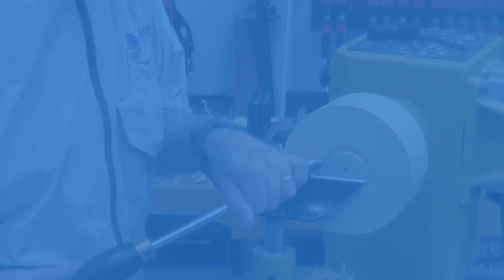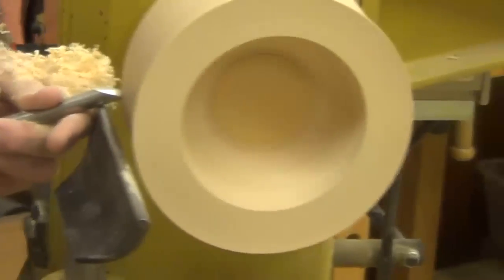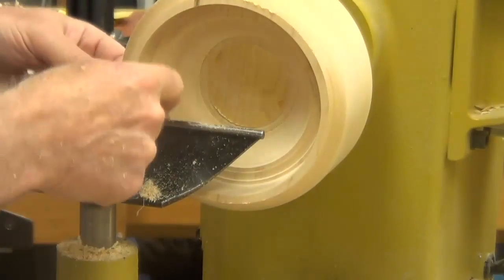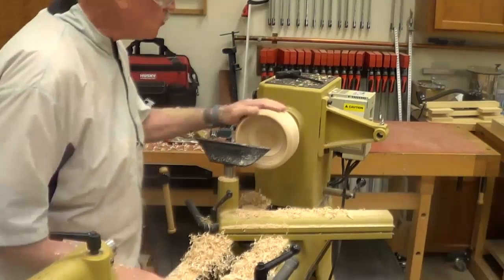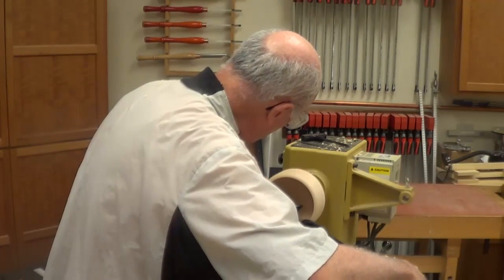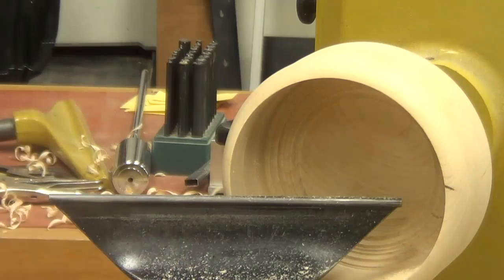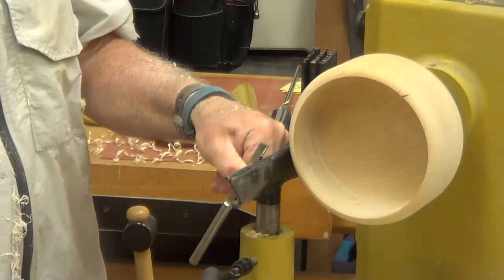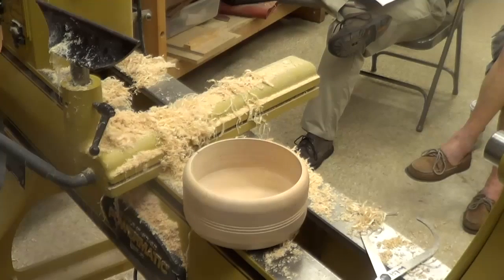How to Turn a Beads of Courage Box Part 2 of 3 by Harvey Meyer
Harvey Meyer demonstrates how to turn a Beads of Courage box using two pieces of kiln dried lumber of 2” nominal thickness for members of the Atlanta woodturning community. This is part of an initiative by the Georgia Association of Woodturners to encourage turners to turn these boxes to donate at the Turning Southern Style Symposium Sep 18 – 20, 2015 in Dalton, Georgia.
    Beads of Courage, Inc. a 501(c) 3 tax-exempt organization dedicated to helping children with serious illness record, tell and own their stories of survival.
Harvey is skilled woodturner and provides a variety of turning tips with lots of good information on the use of scrapers.